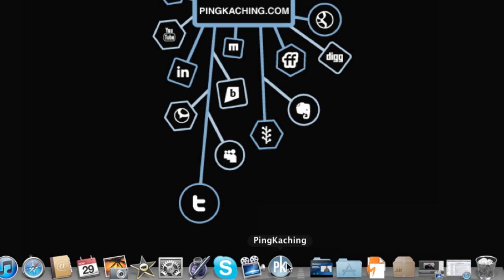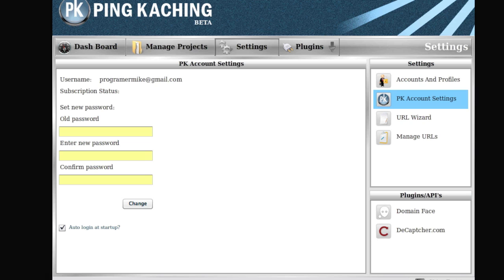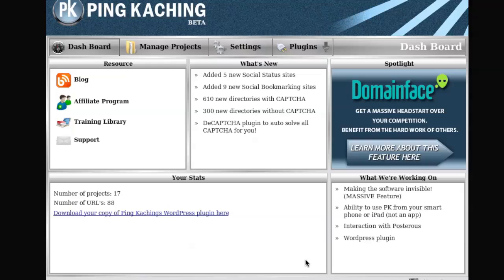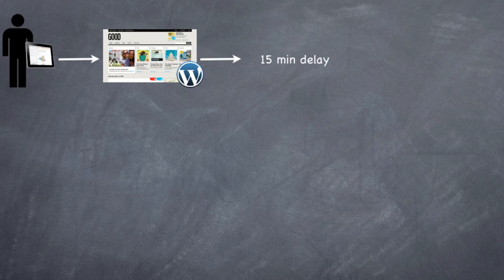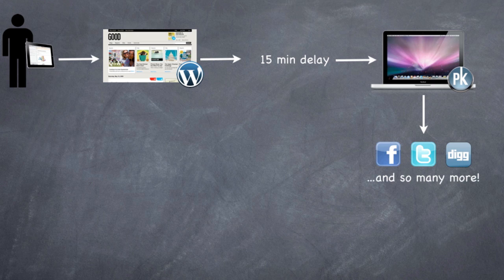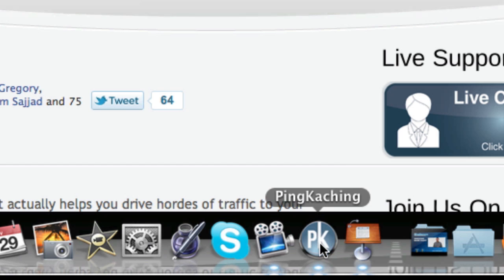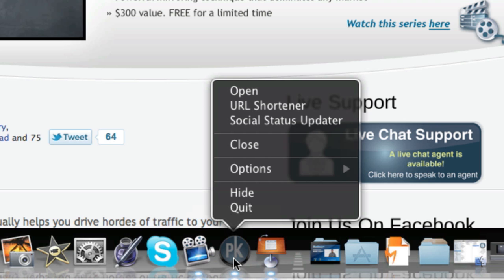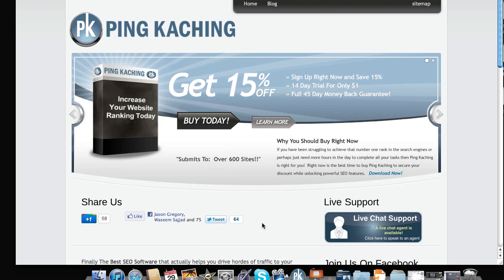Version .50 | Ping Kaching releases a Wordpress plugin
More info coming